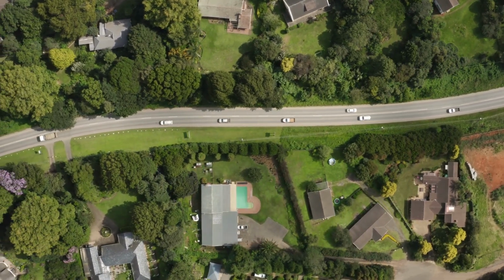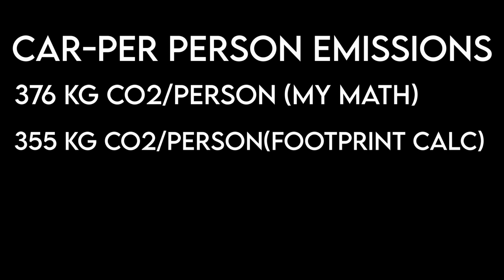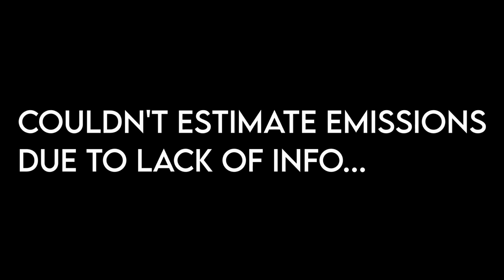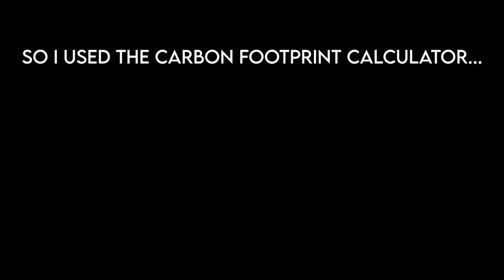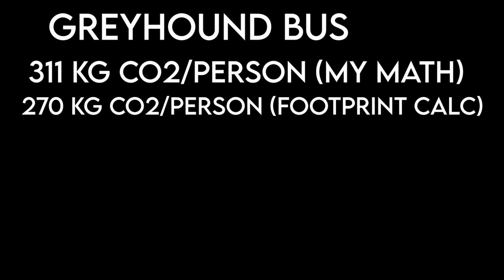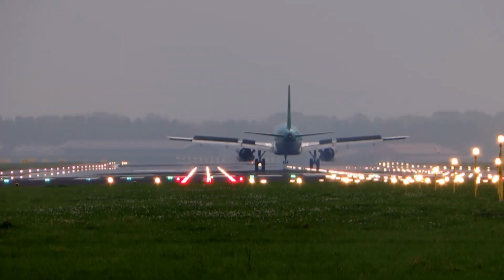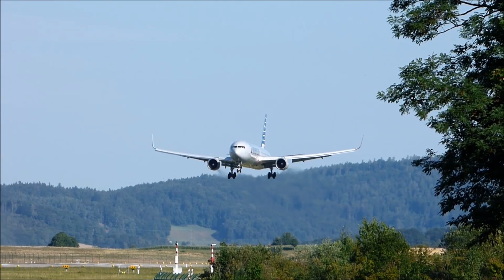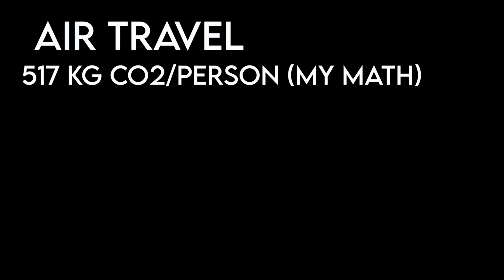How to travel the world - without killing the planet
As an international man of mystery, I find myself needing to travel occasionally, so I decided to try and calculate the most eco friendly way to cover long distances. This is what I found.
I have officially decided that trains are cool, maybe once travel is safer watch out for a train travel video?